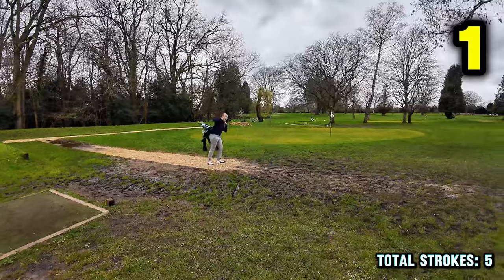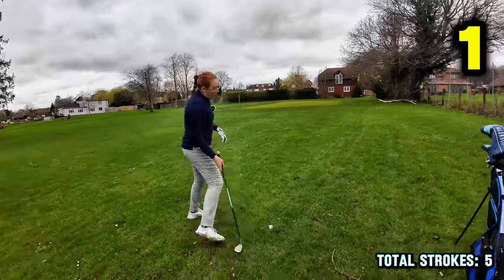Can A 23 Handicapper Break 100 On A Par 3 Course?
Can I break 100 on a Par 3 Course? My short game is easily the worst part of my game, and the area that adds so much to my scorecard! I decided to play a Par 3 course for the first time to see how bad it really was, and this is how it went..

❓ Alia To Scratch is my golf series where I'm trying to become a scratch in golf! Having played when I was a kid for a few years, I started playing golf again in 2022 after not playing for many years. This series will include a wide range of content, so follow along the journey to see how we get on!

💬 Let me know what other types of videos you want to see in this series, and who you'd like to see on the channel!